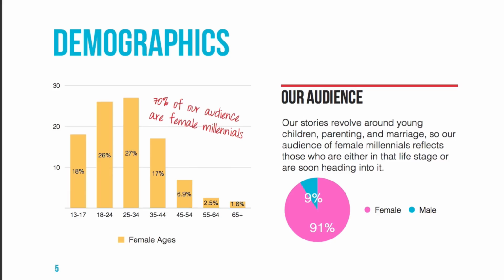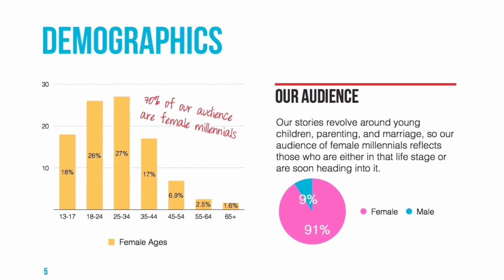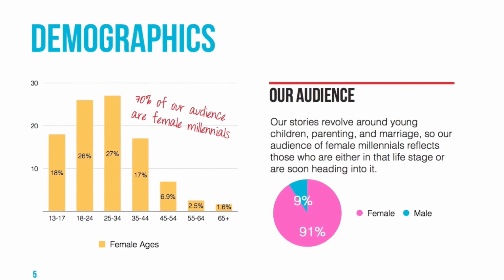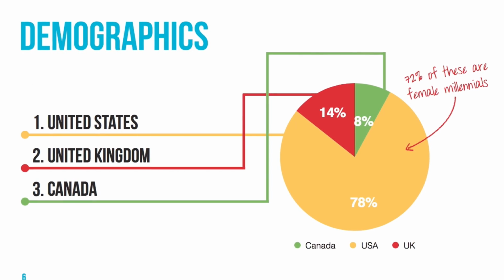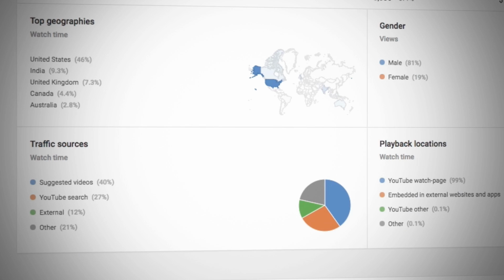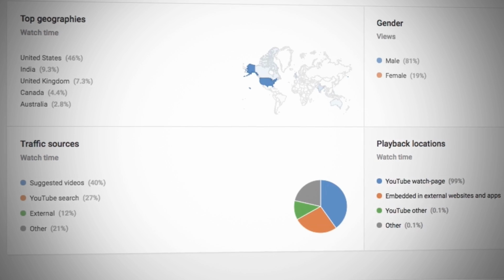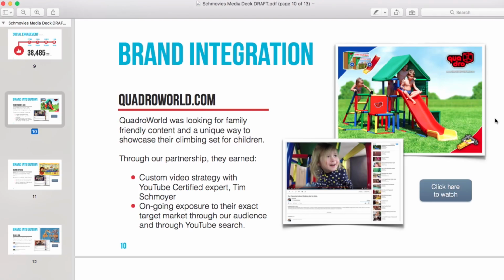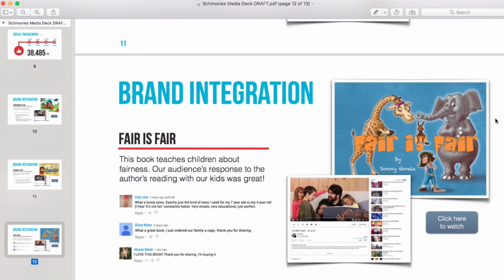Get More Brand Deals on YouTube with this Media Deck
When you pitch your channel to a company or advertiser for a brand deal or sponsorship, it's helpful to have a media deck ready to go that helps the brand get excited about working with you. It's kind of like a resume for your YouTube channel if your YouTube channel was going to do an interview for a paid job. Here's how to write a media deck and use it to pitch your YouTube channel for brand deals and sponsors so you can land the deal and make more money on YouTube.